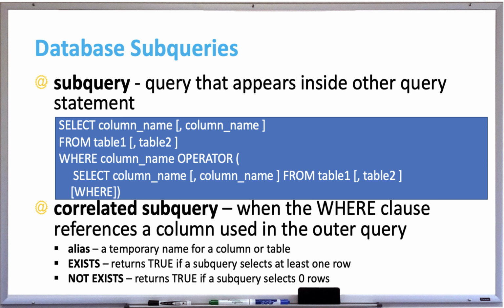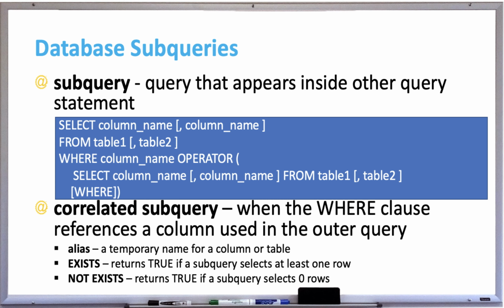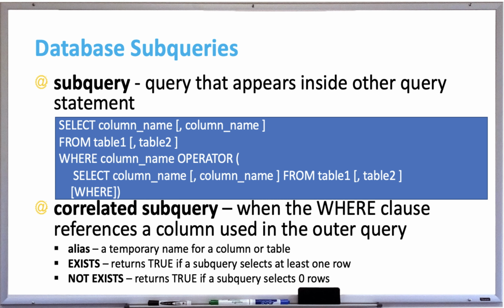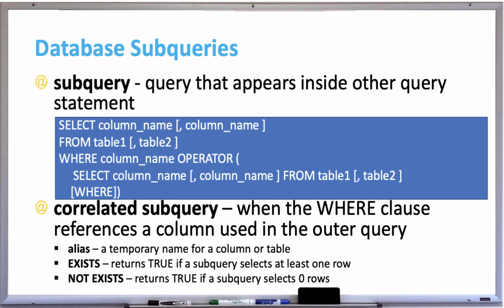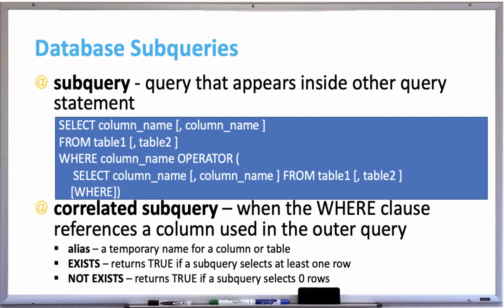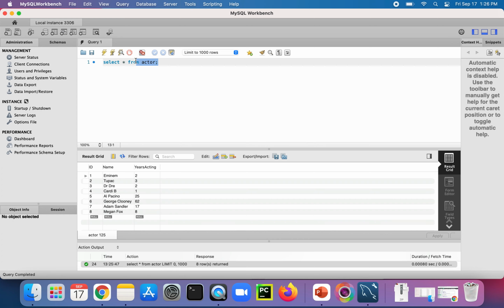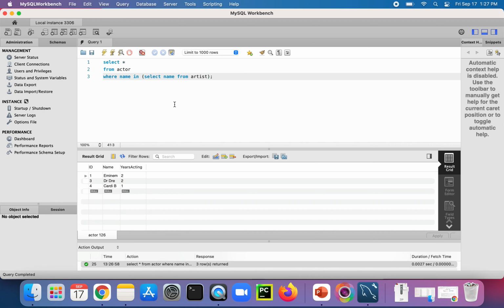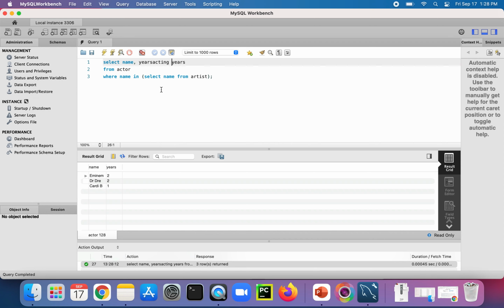Database Systems - SQL Subquery and Correlated Subqueries with Examples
A subquery is a query that appears inside another query statement. When you are doing a query using SELECT columns FROM table WHERE condition, you can specify a subquery in your WHERE clause. Subqueries are also called nested queries or inner queries.

In the following example, it’s a little more useful because it queries a different table to find a match using the IN clause:

SELECT *
FROM Movie
WHERE RatingCode IN
    ( SELECT Code
      FROM Rating)

A correlated subquery is when the WHERE clause references a column used in the outer query. The rows selected depend on the rows returned by the outer query results.

If a correlated query column name is the same column as the outer query, then prefix  the column with the TableName and dot notation. For example, Ex: Movie.Title refers to the Movie table’s Title column.

You can also create an alias as a temporary name to a column or table by using the AS keyword followed by the alias name. For example,  SELECT Title AS Flick FROM Movie AS Film creates the alias Flick for the Title and Film for the Movie table.  The AS keyword is optional and may be omitted. Ex: SELECT Title Flick FROM Movie Film.

Many correlated subqueries use the EXISTS operator which returns TRUE if one ore more rows are selected. There is also the NOT EXISTS operator which returns TRUE if no rows are selected by the subquery.

When you are writing a query that seems complex, it helps to follow a strategy:

Review the ER diagram and learn the relationships between tables, including the primary and foreign keys. This will help you join tables together in your query.
Figure out which columns you need in the results table, and where those columns are in the database tables
Divide and conquer the queries, doing one query at a time
Determine how the results should be filter, grouped or sorted